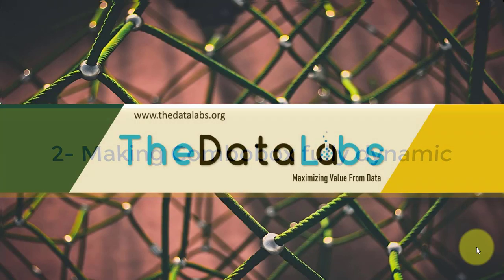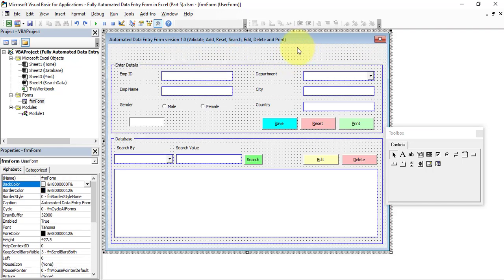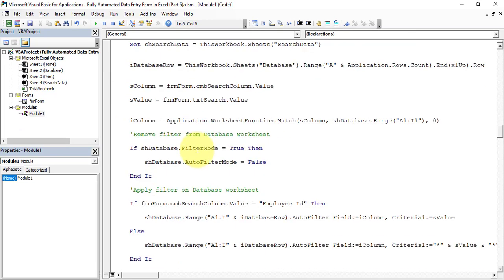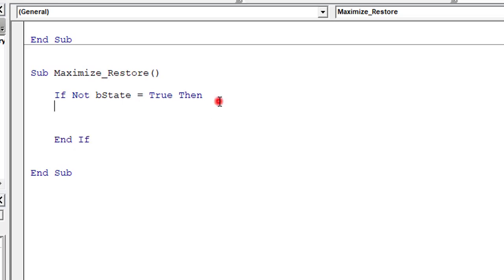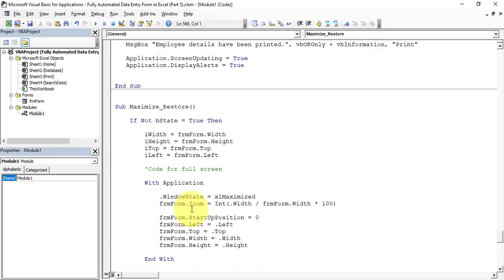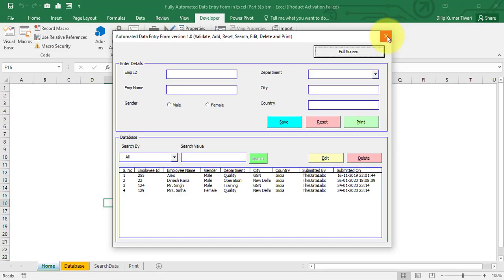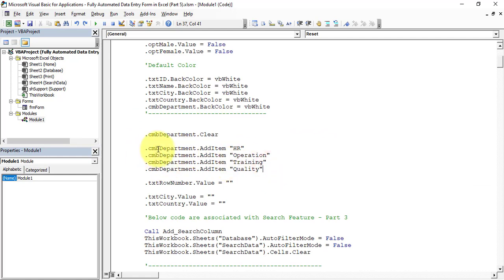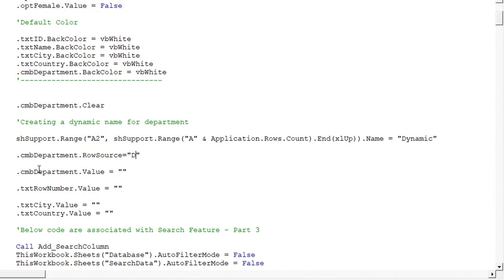Fully Automated Data Entry Form in Excel - Part 5 (Full Screen, Zoom and Dynamic Combo-box)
Simple, Dynamic and Fully Automated Form in Excel - Part 5 (Full Screen, Zoom and Dynamic Drop-down)

In this video, we will learn add two additional features in our existing Data Entry Form. First feature would be running the Form in Full Screen and Zoom-In the controls in the same ratio. Second would be making the drop-down dynamic.

Please watch the Complete Tutorials (Part 1, 2, 3,4 and 5) of creating Fully Automated Data Entry Form in Excel.

Please follow the below link to download the Excel file used in this video.

If you are interested in Advanced Automated Employee Activities Tracker with Login, User Profile, Task List, Dashboard developed in Excel, VBA and MS Access then  please watch the below video.